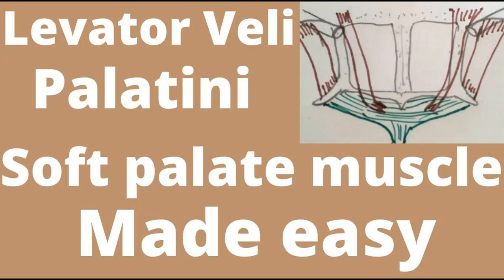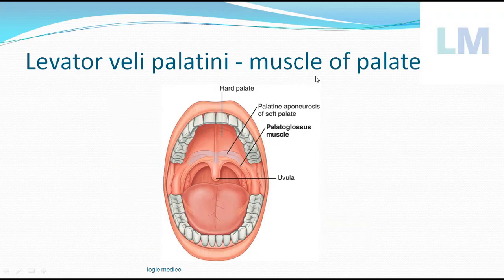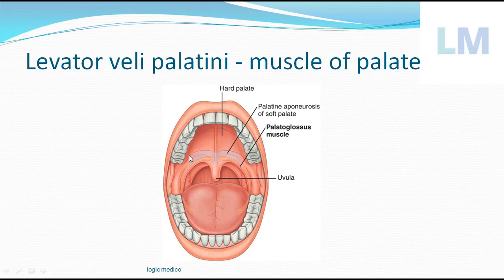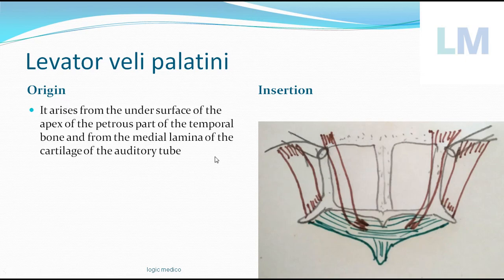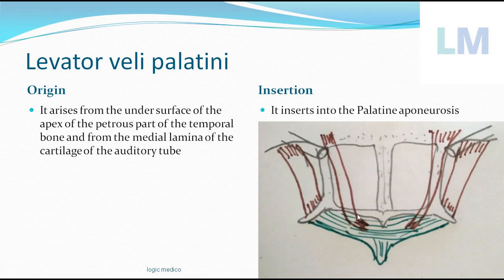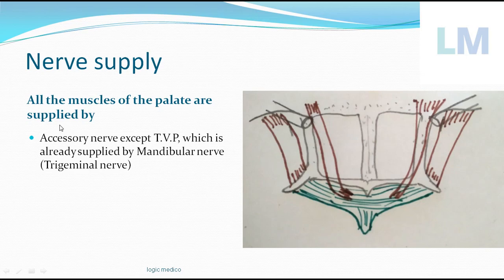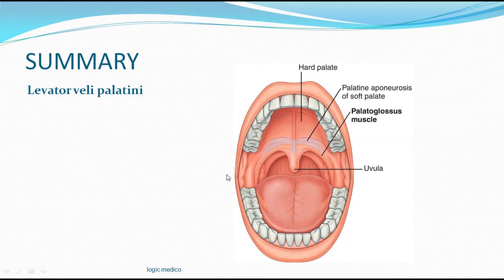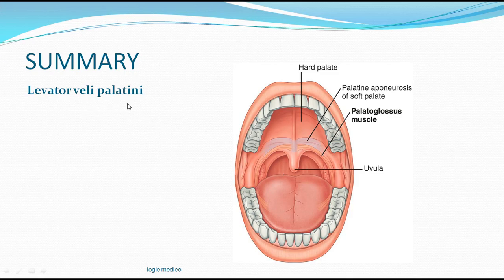Levator veli palatini | soft palate muscle | soft palate anatomy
This video explains the logic involved in the Levator veli palatini, its position, origin and insertion and actions.